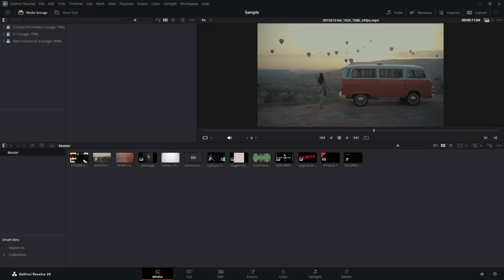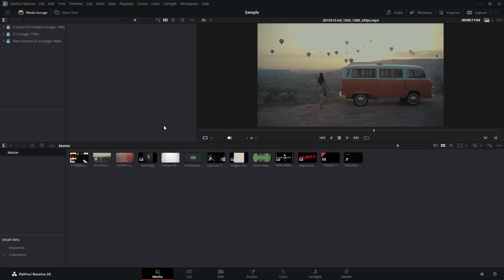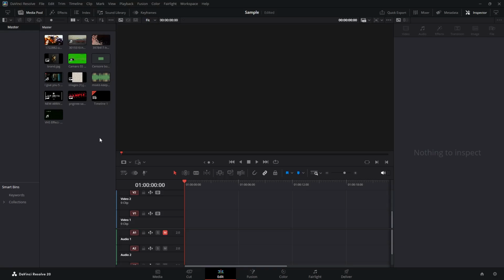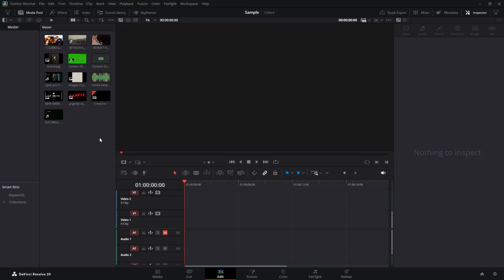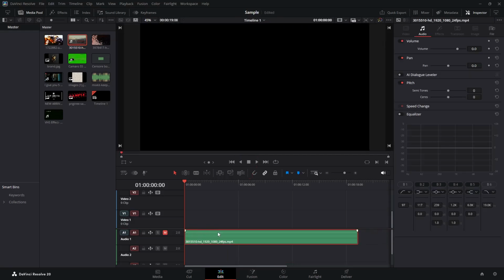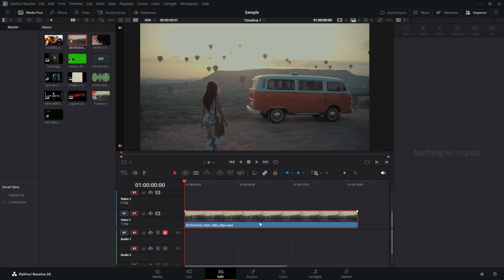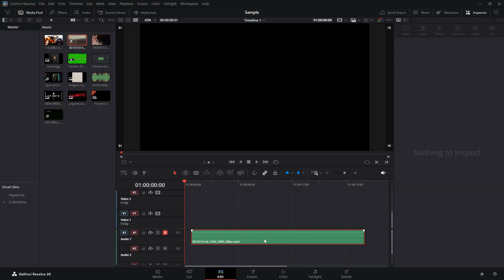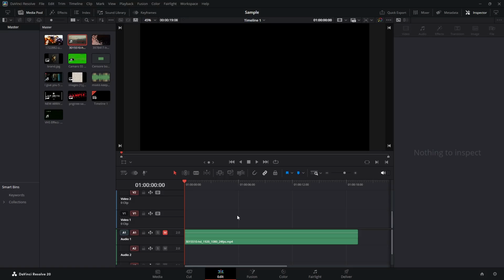How To Select Only The Video Or Audio Part Of A Source Clip ForEdit In DaVinciResolve(Tutorial 2026)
How To Select Only The Video Or Audio Part Of A Source Clip For Edits In DaVinci Resolve (Tutorial 2026)